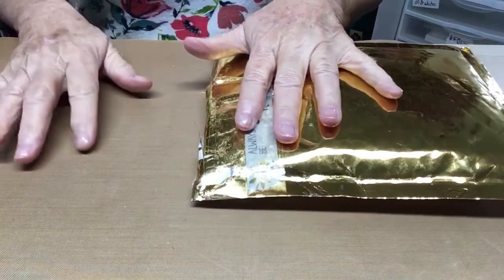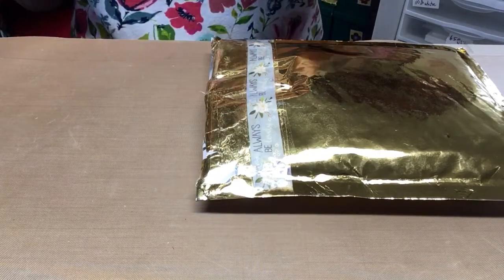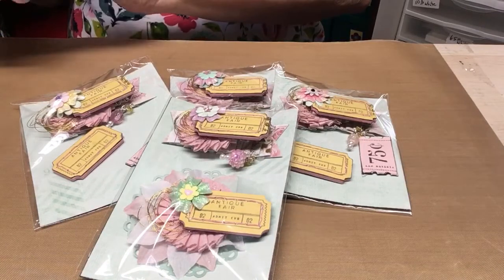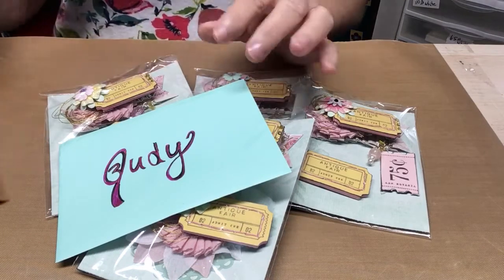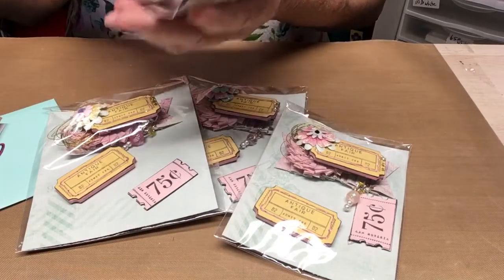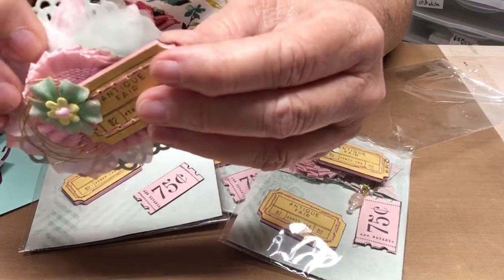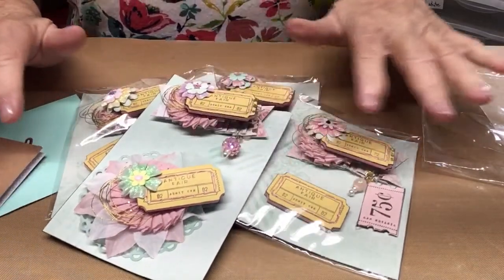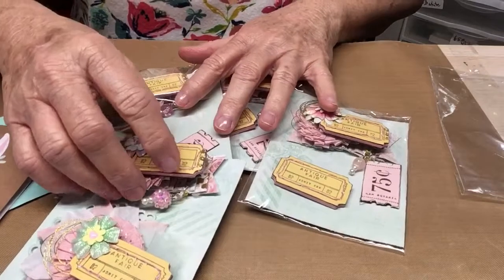Entry #2 v_cre8s_4fun